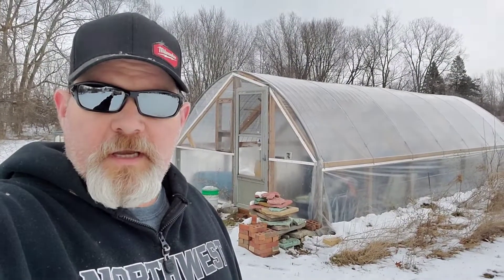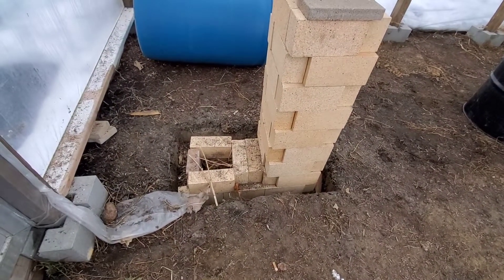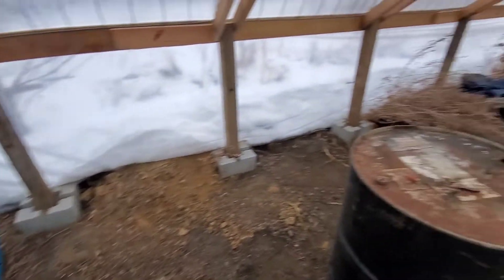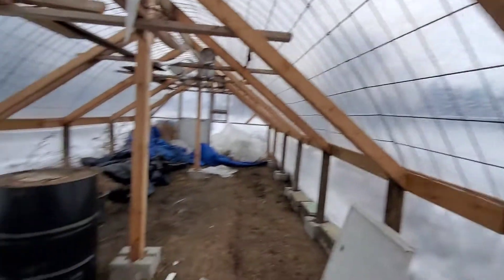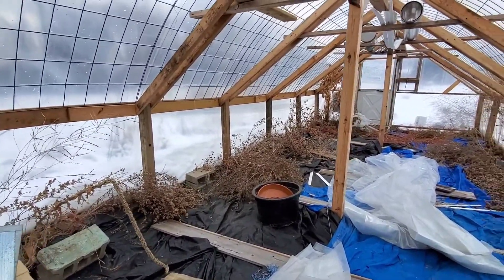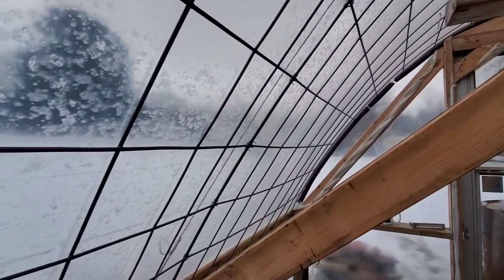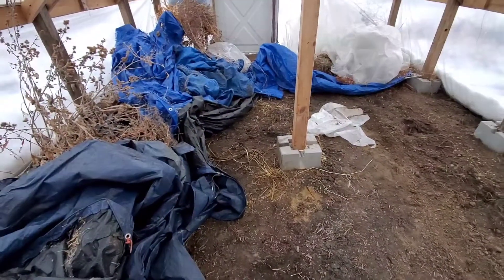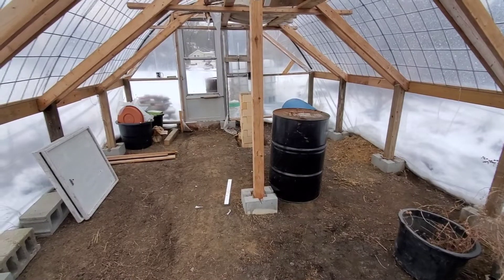Cattle Panel Greenhouse with Rocket Mass Heater Update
In this video I show the cattle panel greenhouse again as an update. getting ready for a hard push to get it all up and running. next step is to get the rocket mass heater finished. Check it out and let me know what you think.

Furthermore we bring together money-saving tips and tricks and DIY Projects...